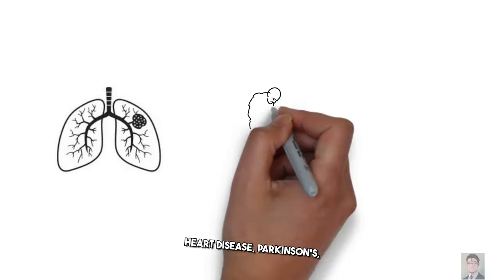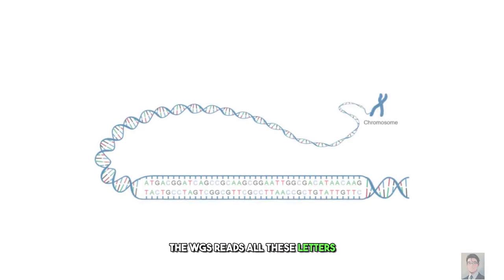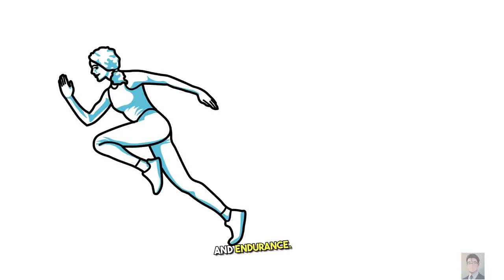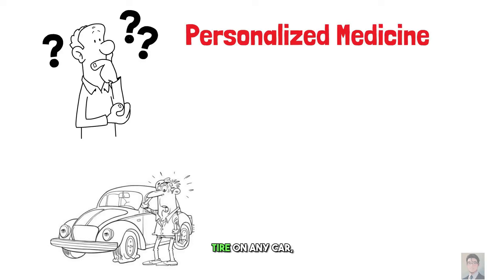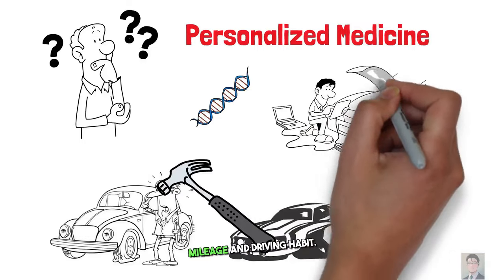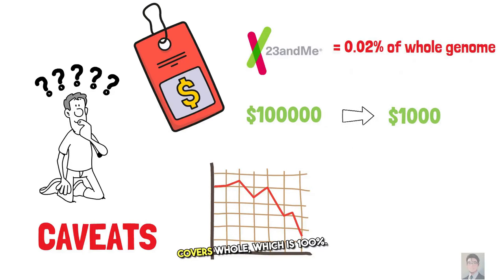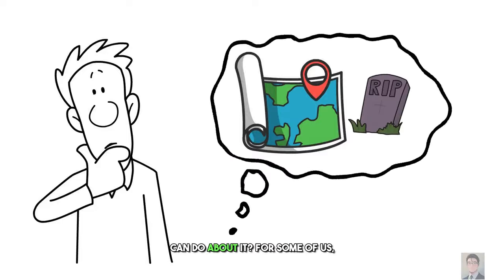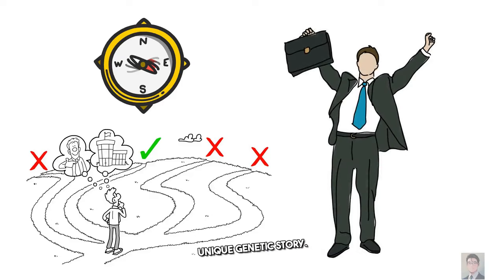Print out your future - What is Whole Genome Sequencing?